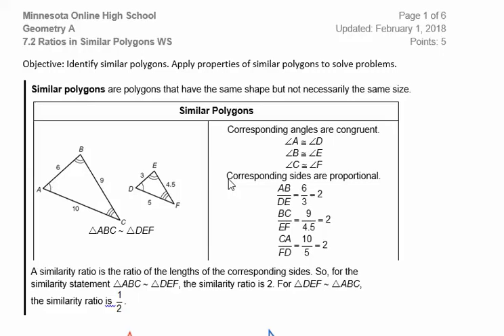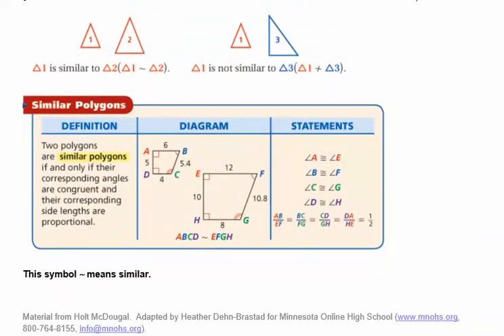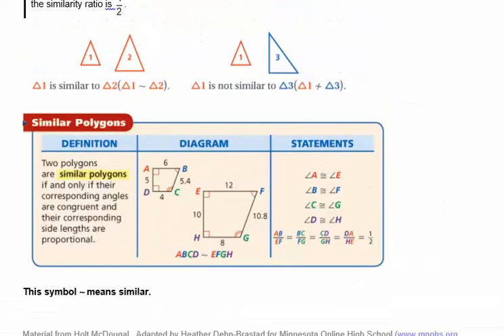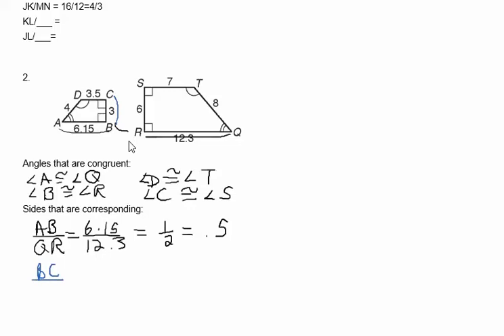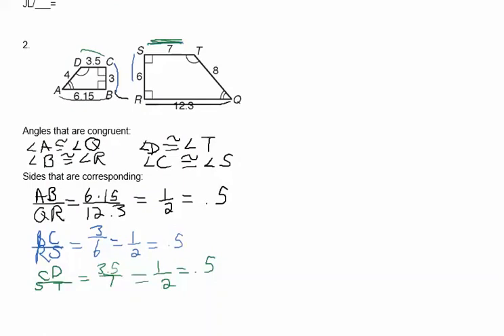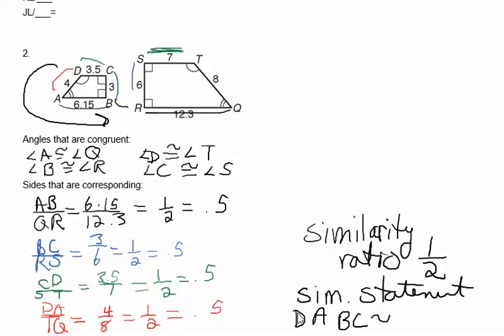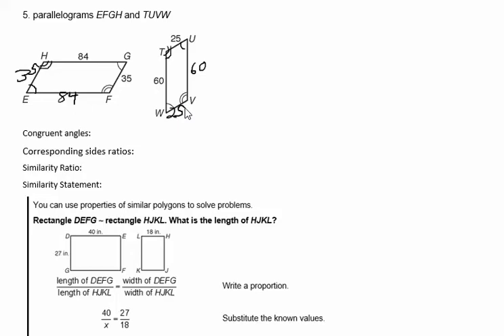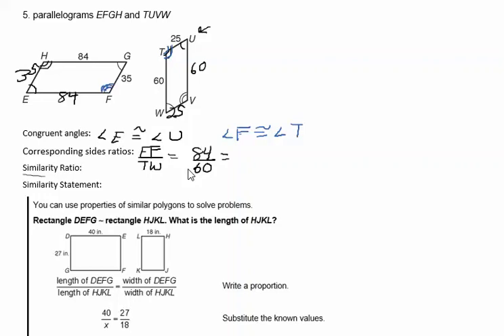Geometry: Ratios in Similar Figures HELP Video Part 1